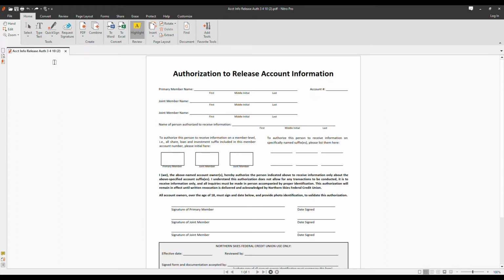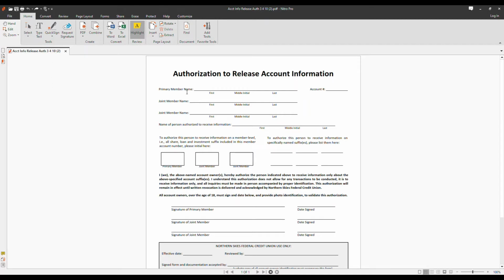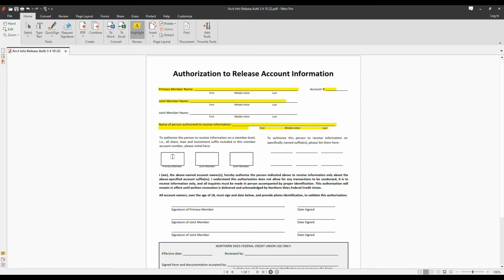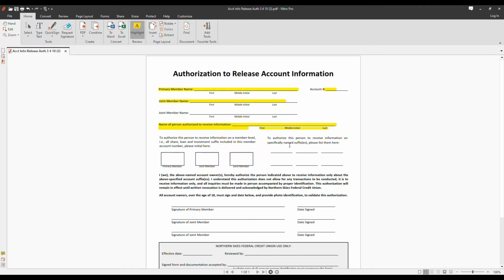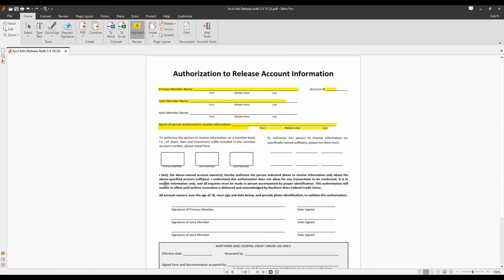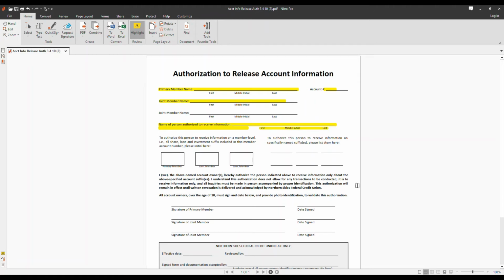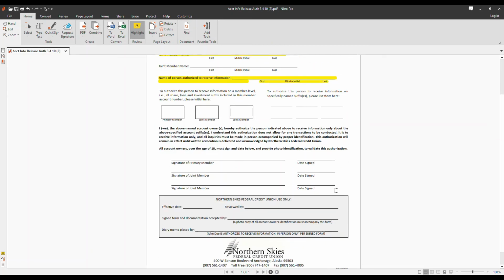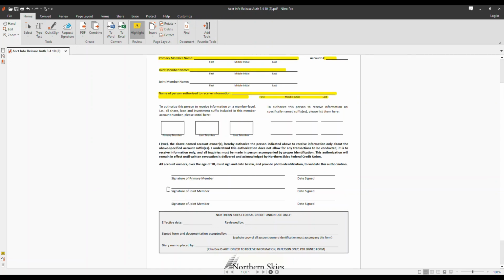Hey Becki, WTF Auth to Release Account Info